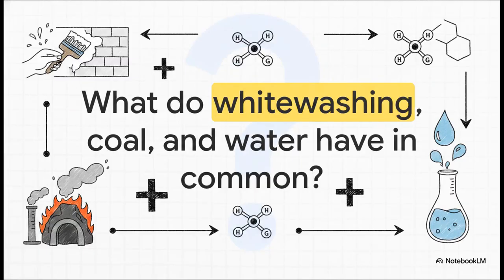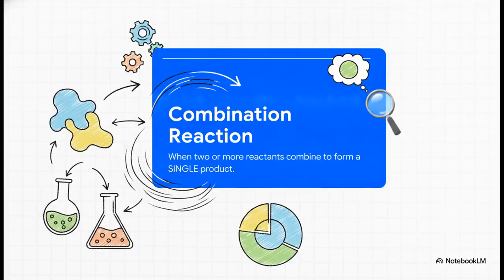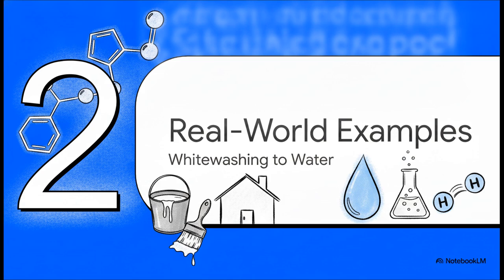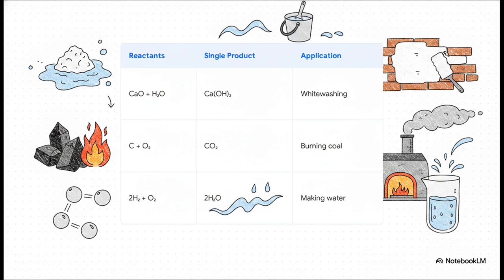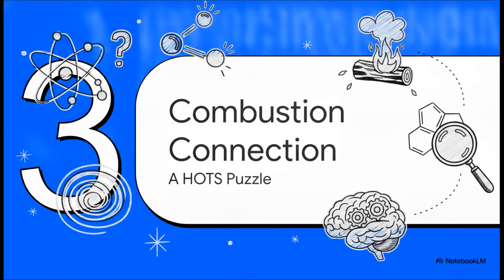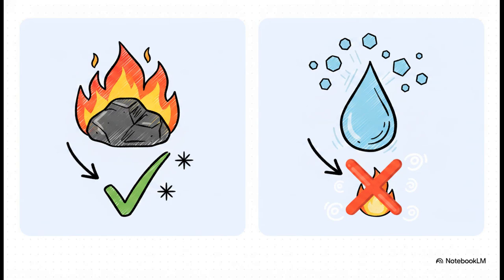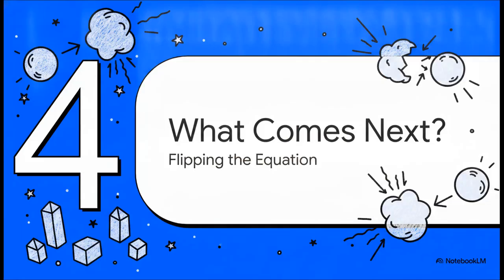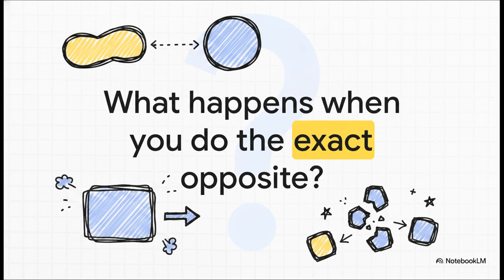Combination reaction (class 10 chapter 1) Chemistry made easy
Combination Reactions ➕"
Script: "A combination reaction is when two or more reactants combine to form a SINGLE product.
Example 1: CaO(s) + H₂O(l) → Ca(OH)₂(aq) — quicklime + water = slaked lime, used in whitewashing.
Example 2: C(s) + O₂(g) → CO₂(g) — burning of coal.
Example 3: 2H₂(g) + O₂(g) → 2H₂O(l)
CBSE tip: A common HOTS question — 'is combustion always a combination reaction?' Yes! But not every combination reaction is combustion. Also remember: most combination reactions are exothermic."